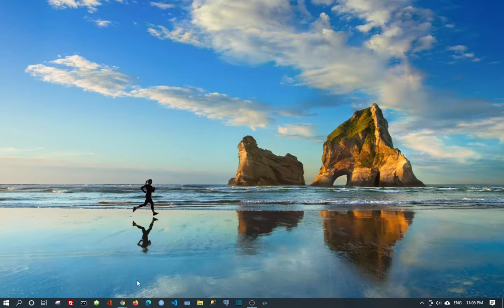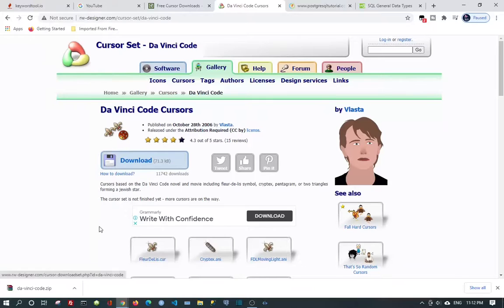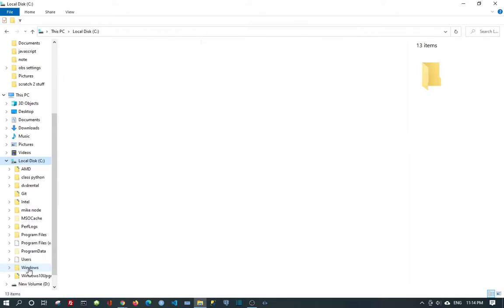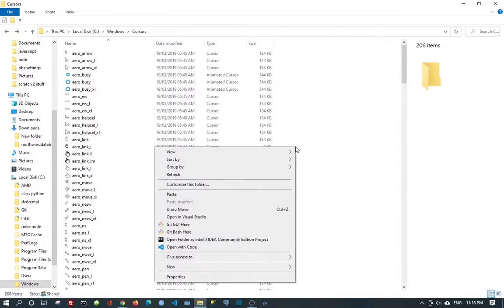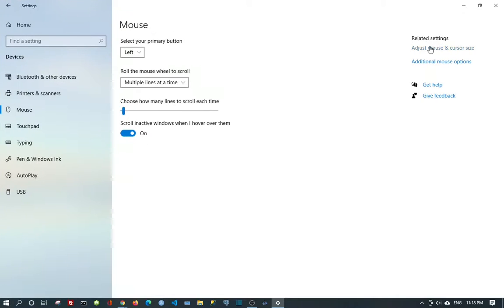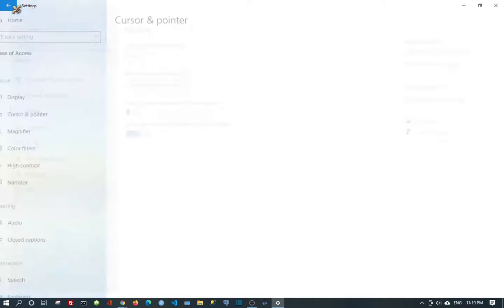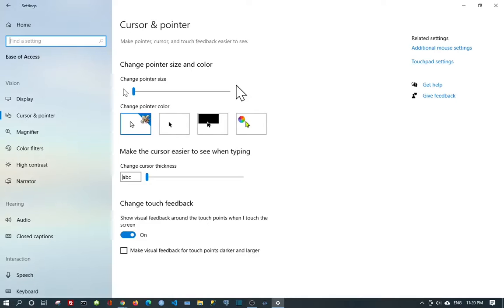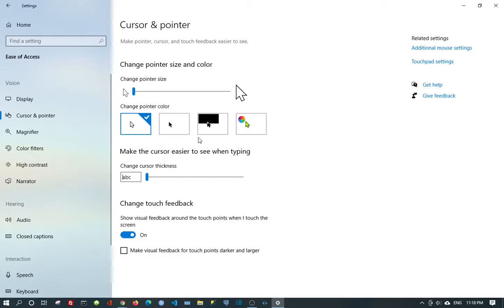How To Change Your Cursor - Windows 10 - 2021 | how to change mouse cursor windows 10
How To Change Your Cursor - Windows 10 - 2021windows 10, cursor, mouse how to change mouse cursor windows 10,how to change your mouse cursor on windows 10,windows 10

How to change mouse cursor or pointer in pc or laptop on windows 10? This video tutorial shows how to change the size and color of the pointer or cursor. Also, you can download a custom mouse pointer or cursor in the animated version and you can replace it with your default cursor or pointer.
It also describes how to change mouse pointer and cursor settings on windows 10 on pc or laptop.